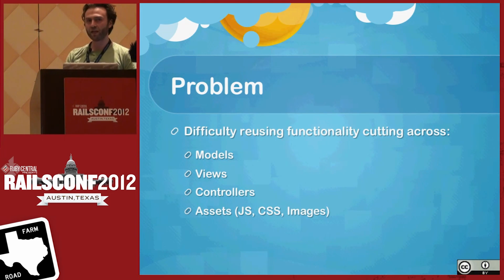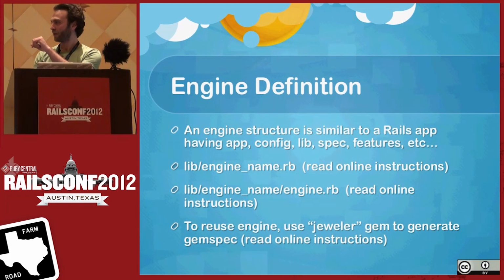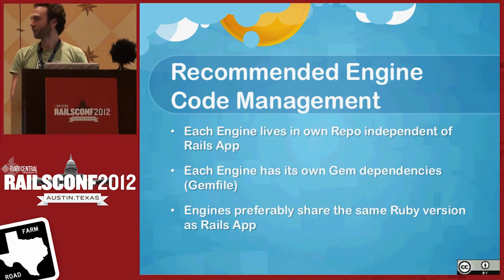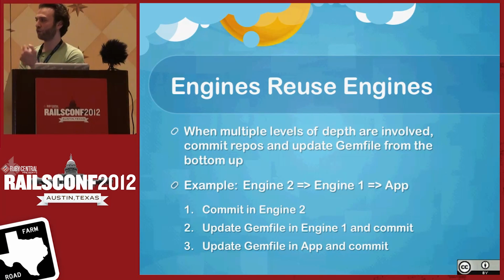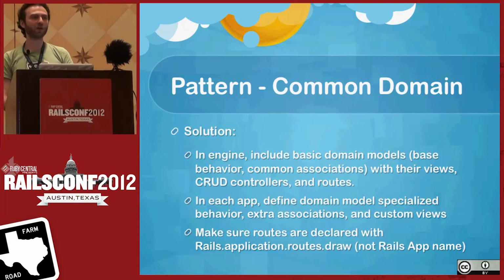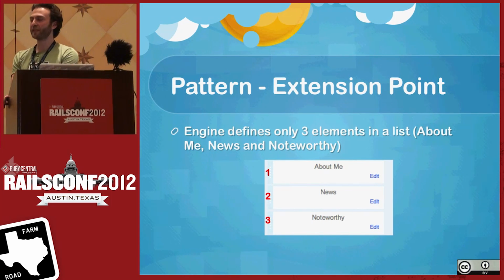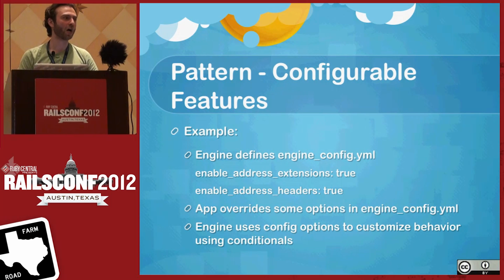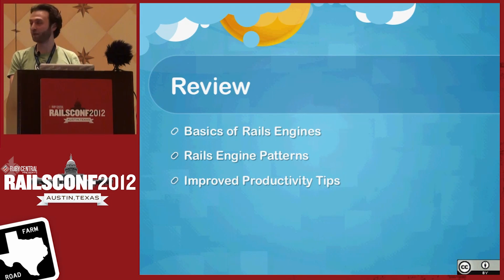Rails Engines Patterns by Andy Maleh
This talk covers a successful utilization of Rails Engines to share features that cut across the layers of MVC in different Rails 3 projects. Rails Engines thus provide the best of both worlds: improved productivity by reusing MVC code (including assets like Javascript, CSS, and Images) and better flexibility by allowing different applications to customize behavior as needed without reliance on application-dependent conditionals. Rails Engine patterns will be provided to guide developers on how to leverage Rails Engines' reusability and flexibility without sacrificing maintainability.

Outline:

Basics of Rails Engines Rails Engine Patterns Improved Productivity Tips Summary of Benefits and Trade-Offs Attendees should walk away with an overview of Rails Engines and guidelines on how to utilize them effectively.